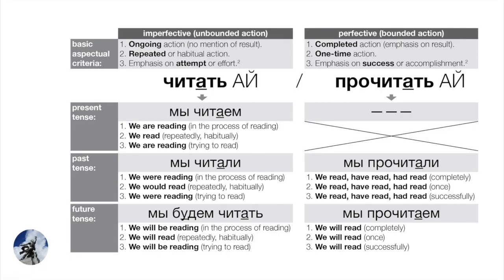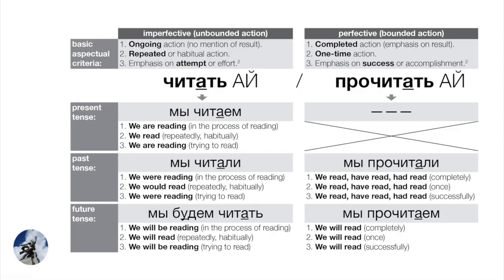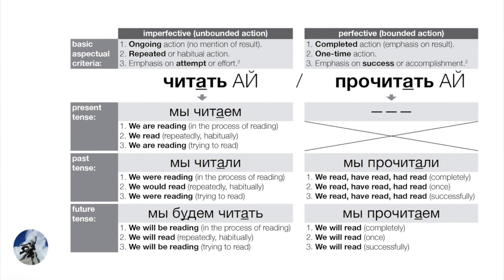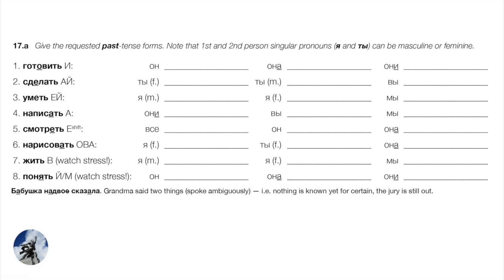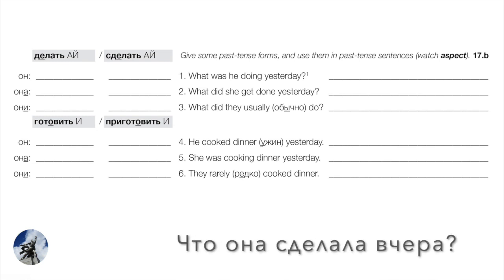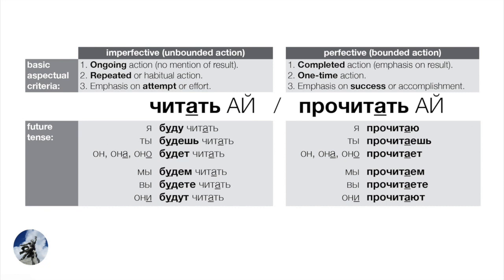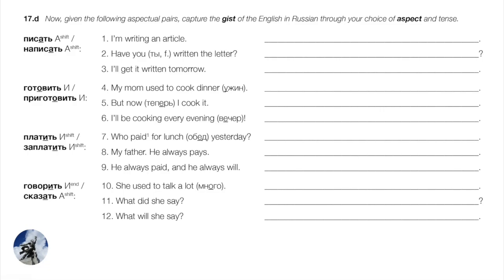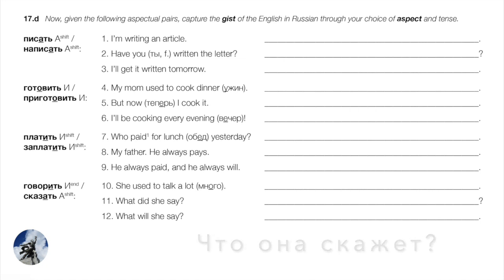Introduction to Russian Verbal Aspect (Day 17 of Russian Through Propaganda)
Today we introduce one of the most important features of Russian grammar: verbal aspect, and cover all possible forms of both imperfective and perfective verbs across the three tenses: present, past, and future.

Reading Gogol's Petersburg Tales in Russian:

Reading Crime & Punishment in Russian:

Reading Chekhov's Stories in Russian: